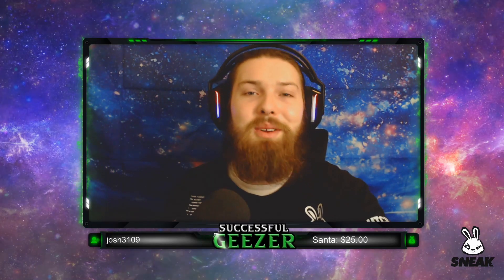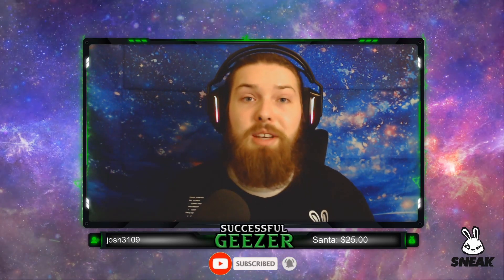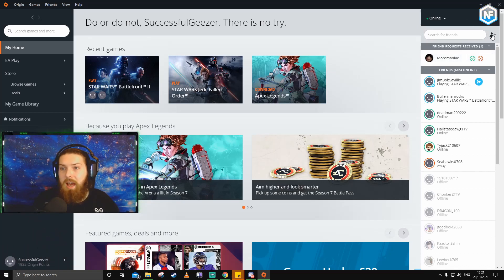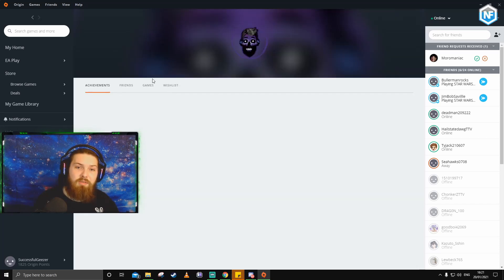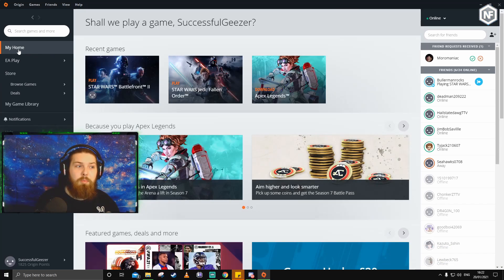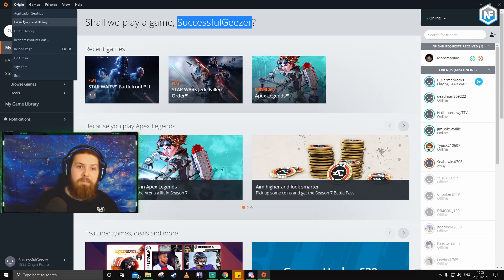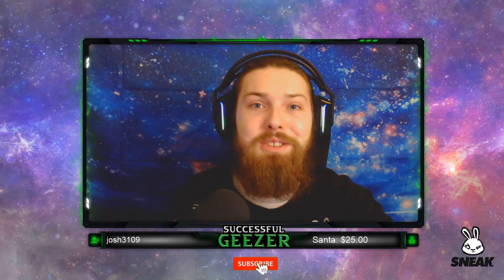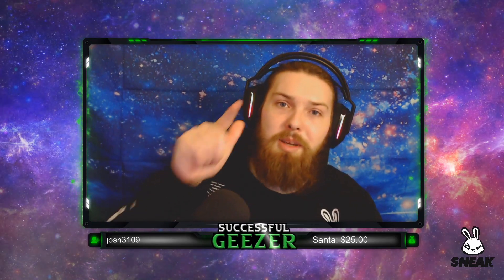How To Add Friends On Origin (2021)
In this video, I tell you guys how to add friends on the Origin Launcher.

If you have any questions please put them in the comments I will answer them all :)
I also stream on Twitch 6 days a week if you want to come and ask me LIVE!

Chapters:
00:00 - Intro
00:33 - How to add friends
01:42 - How to find your Origin ID
02:34 - Outro

Sneak Energy- Sneak is a sugar-free natural energy drink that is a much cleaner alternative to regular energy drinks. If you want to check it out click here and use Code: GEEZER